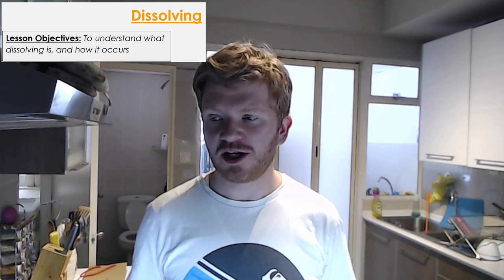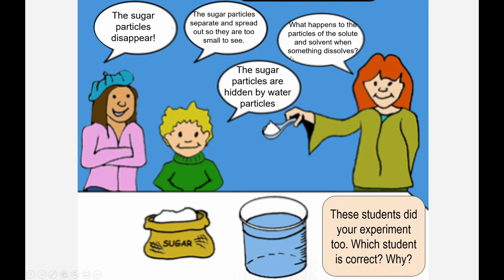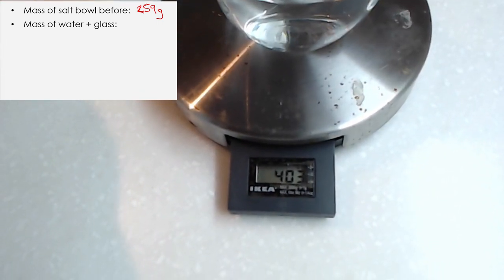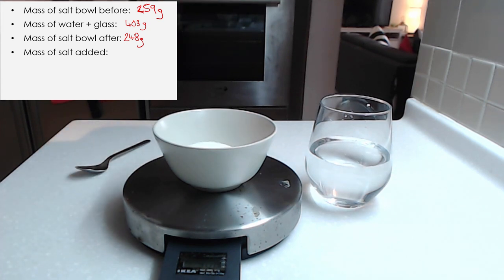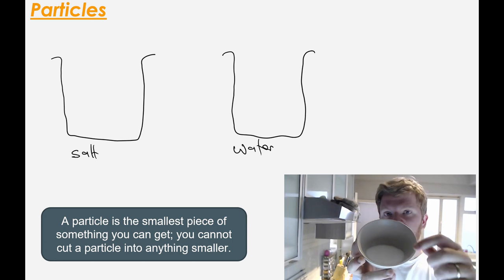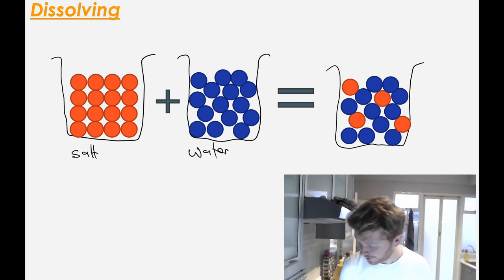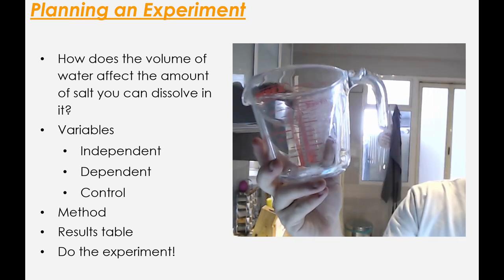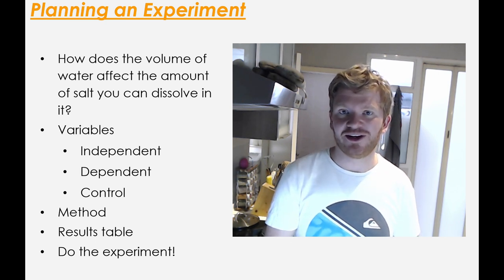Y7 Science: Dissolving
In this video, we explain what dissolving is, what happens to the particles during dissolving, explore some key words and finally plan our own investigation into dissolving.